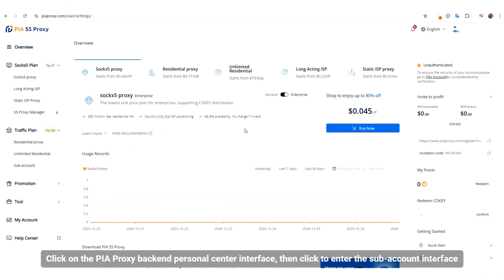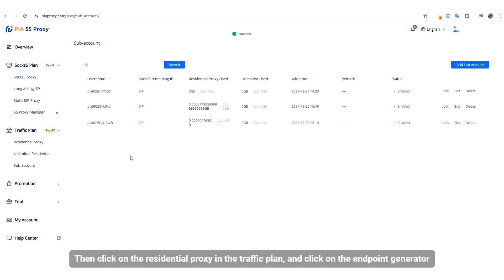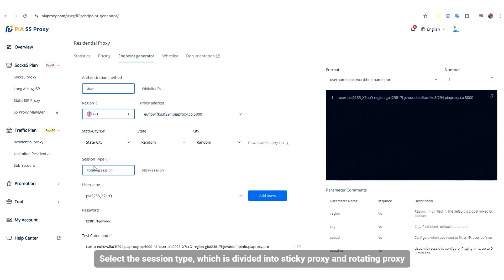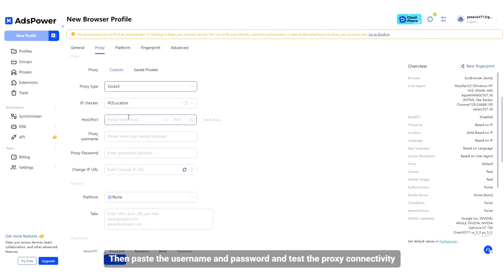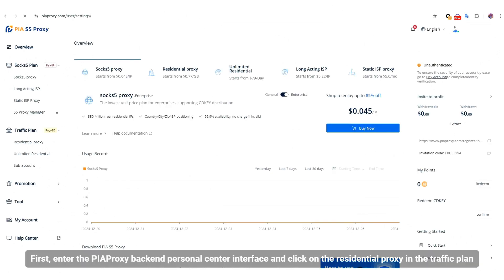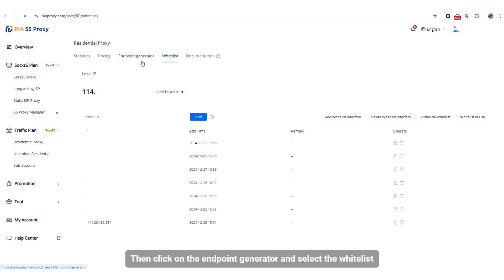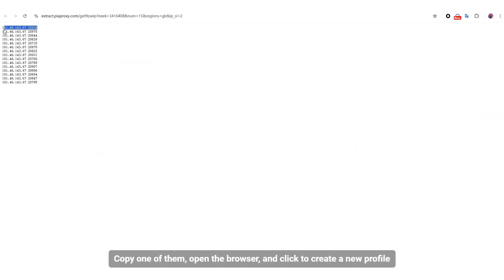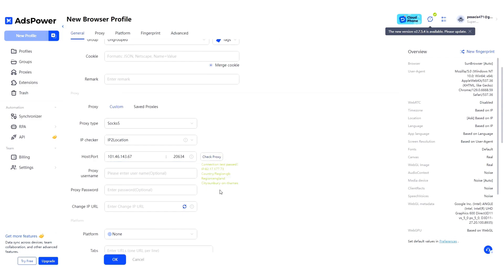How to configure Adspower and PIA S5 Proxy tools